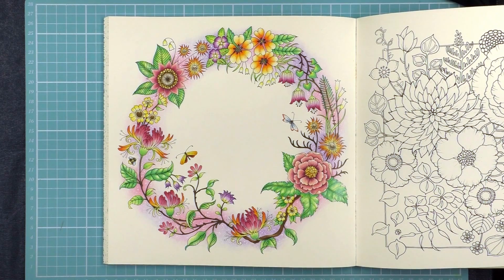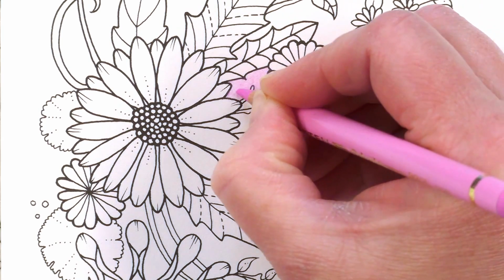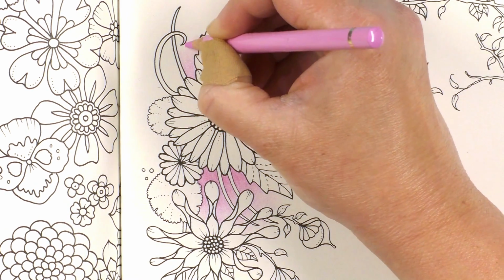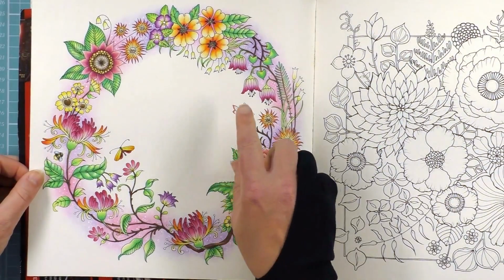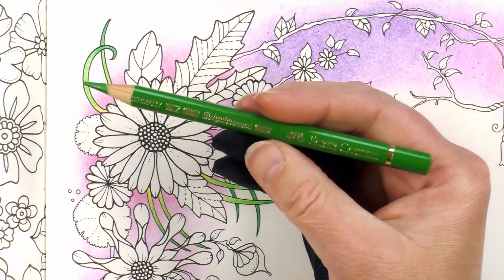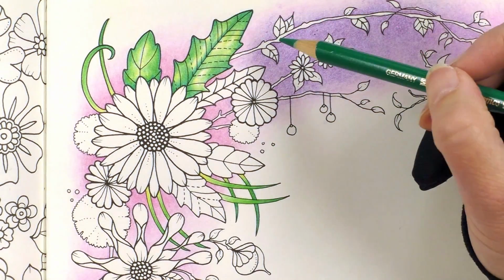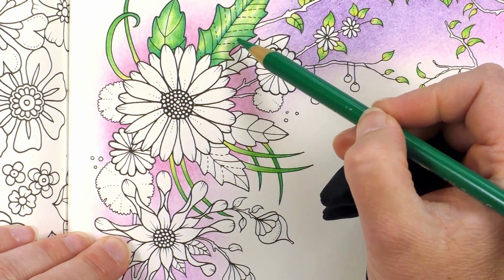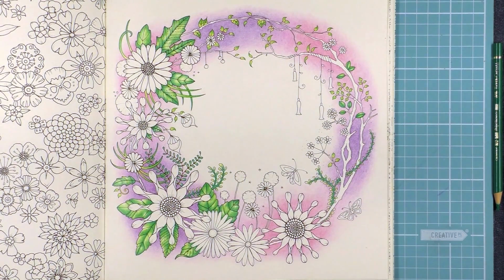Tutorial: World of Flowers. Part 1.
Finally... a full tutorial.  Hi everyone.  This is part one of three part tutorial colouring a floral wreath in Johanna Basford's 'World of Flowers.'  In this first part of the tutorial we will be using Faber Castell Polychromos pencils is these colours:

Cadmium Lemon Yellow
Light Green
Leaf green
Phthalo Green
Light Magenta
Pink Madder Lake
Violet

Parts two and three have been filmed and will be uploaded over the next week or so.